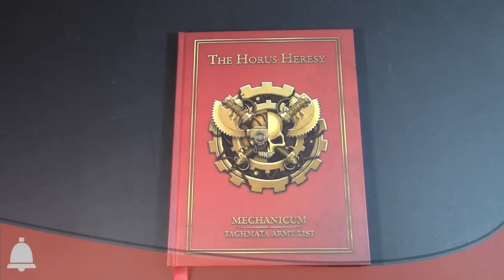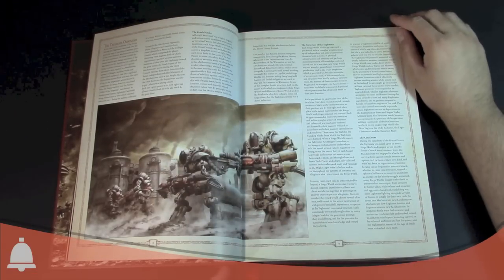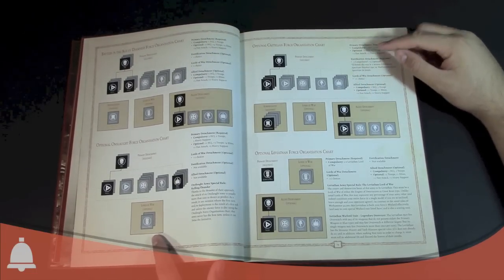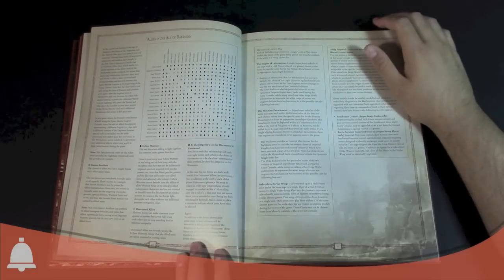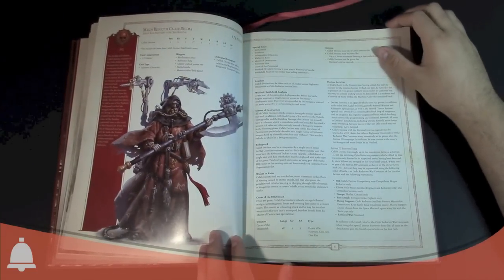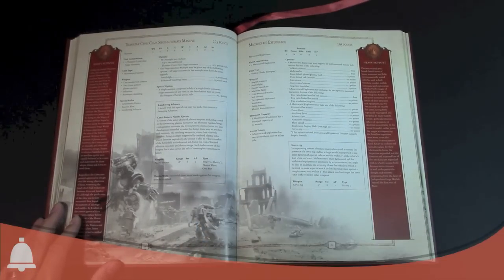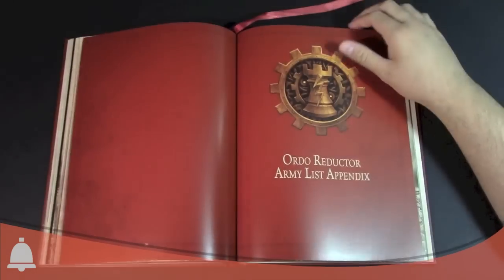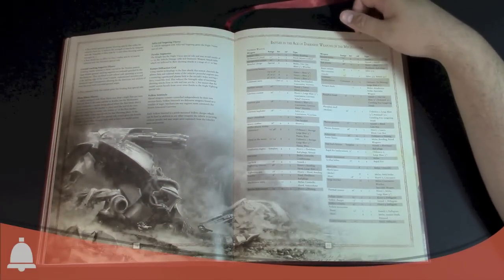BoLS Overview | Mechanicum: Taghmata Army List Book | Warhammer 40,000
BoLS takes a look at the new Mechanicum Taghmata Army List book from Forge World and Games Workshop. For use with Traitor and Loyalist Legions in Heresy Era Warhammer 40,000.

Host: AdamHarry
Sound FX: Temple Bell | Mike Koenig